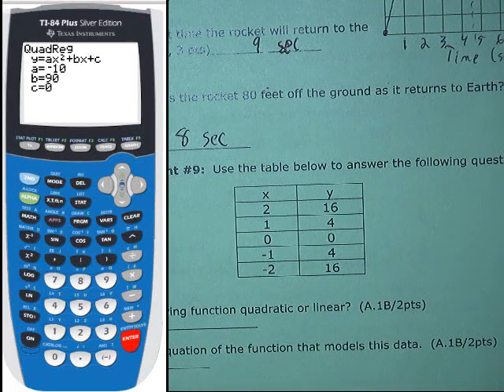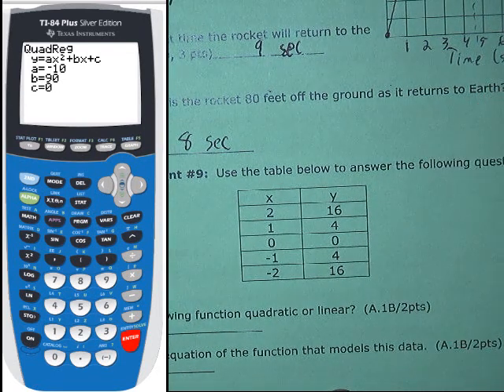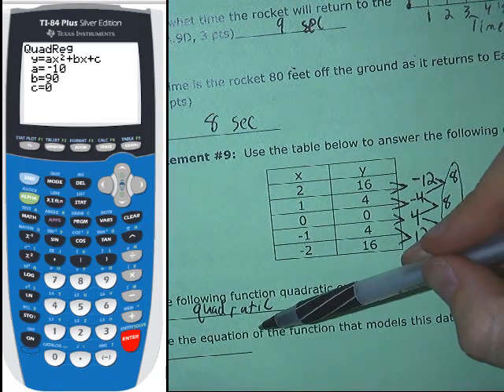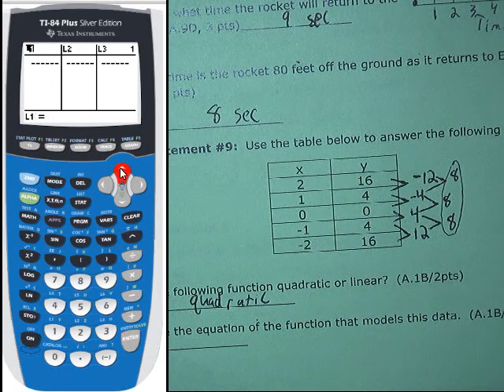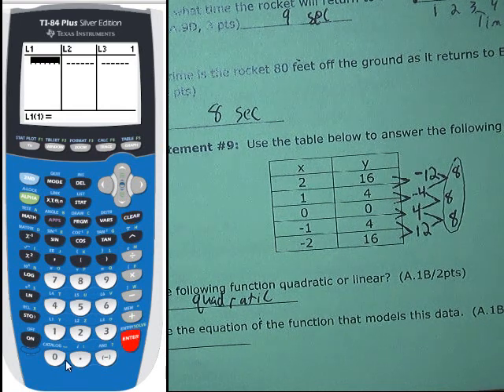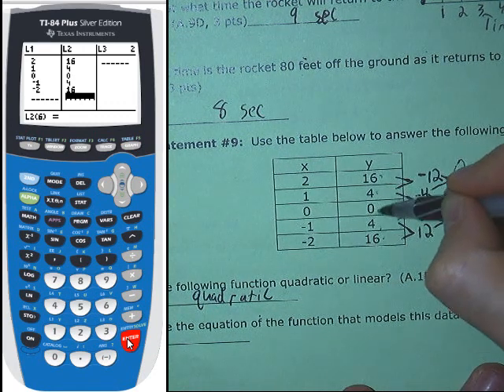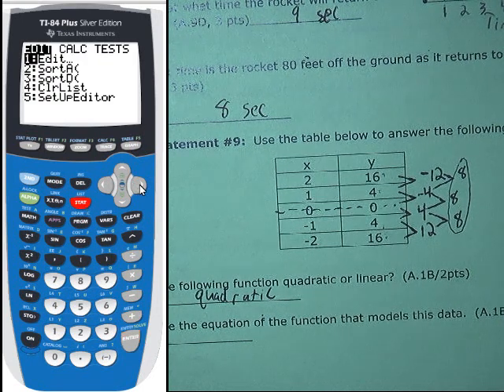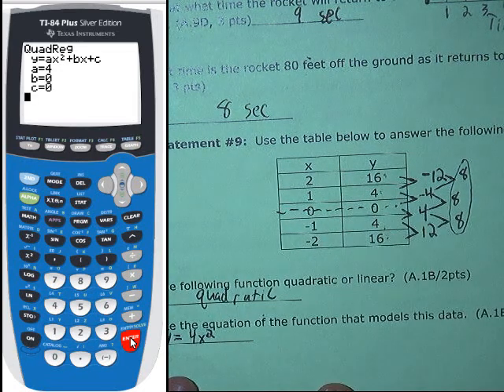Unit 5B Review- PS9